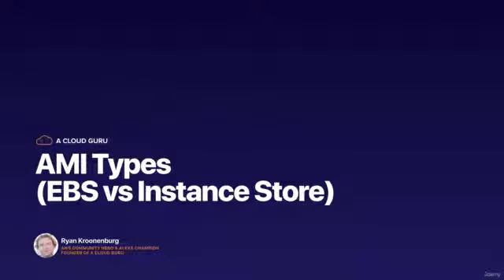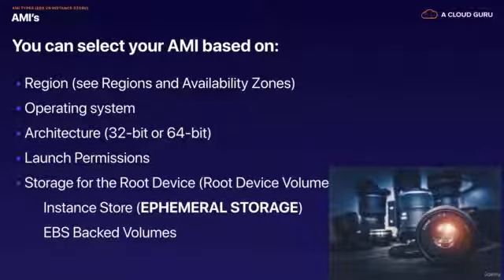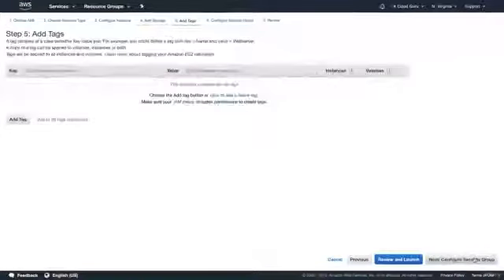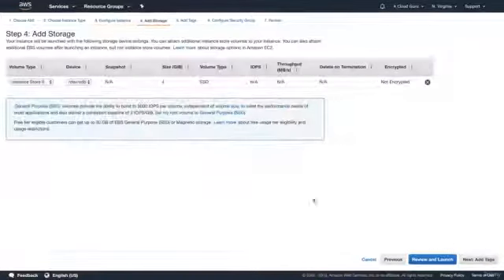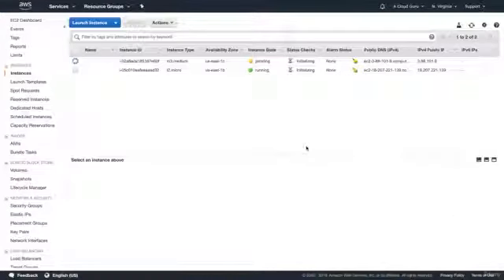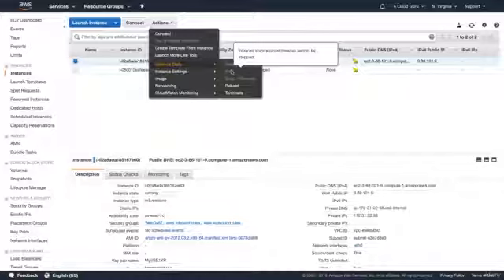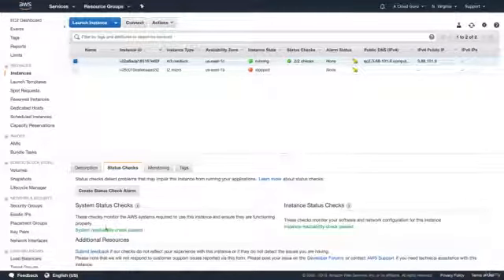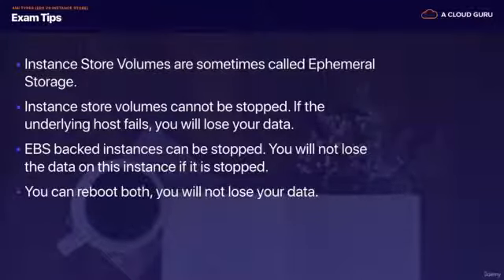AWS Certified Solutions Architect - Associate 2021 | AWS AMI Types (EBS vs Instance Store) LEC #39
[{(Owner information)}]

From: Lahore.